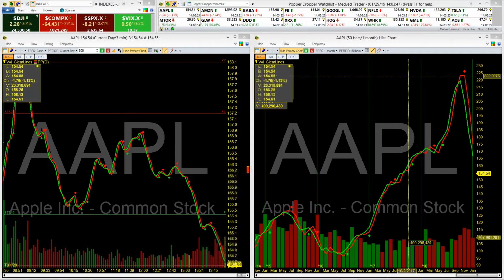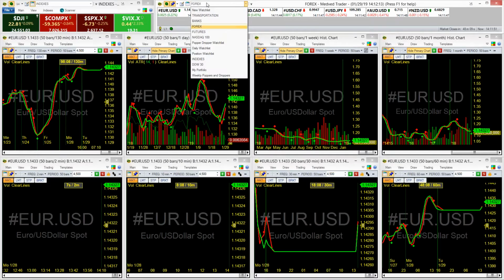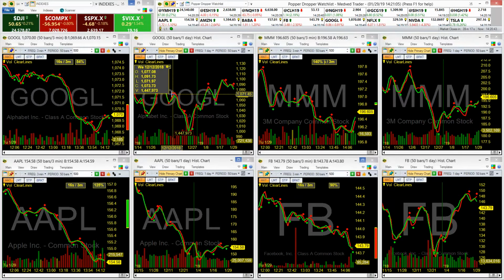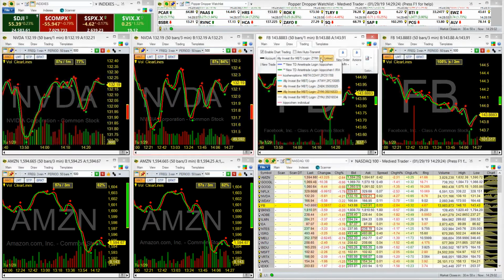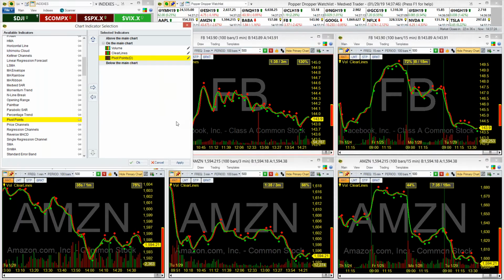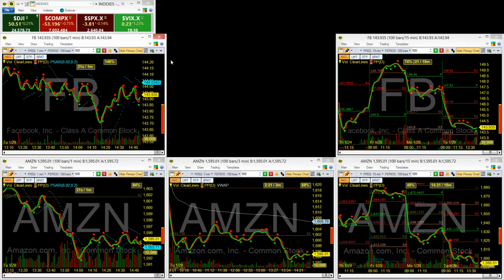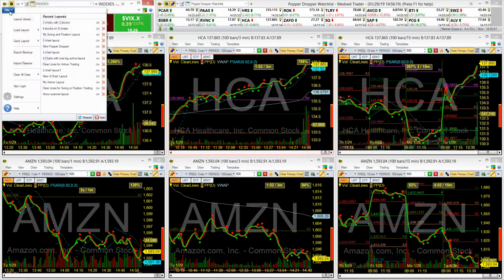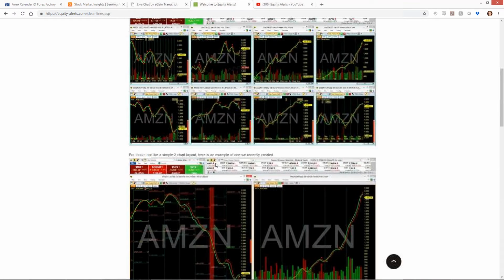Clear Line's Indicator Overview 01/29/2019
Kipp Cohen spends time showing you how to use the Clear Lines indicator for the Medved Trader platform. In this session we focus on building chart layouts.